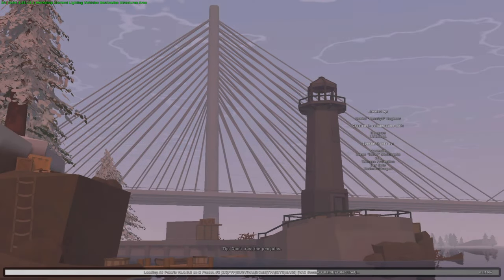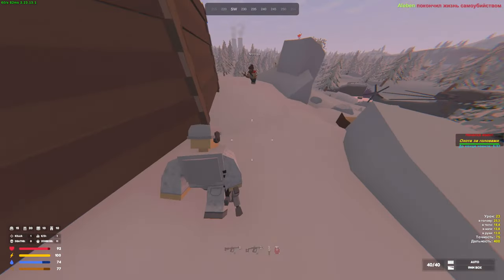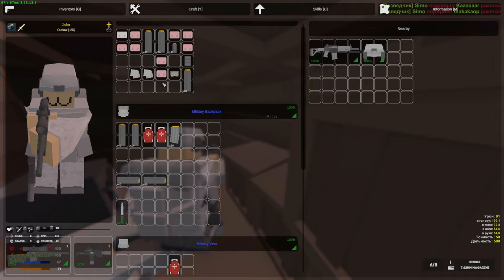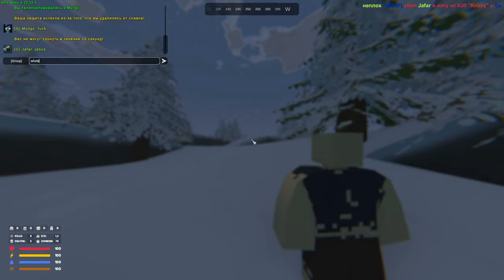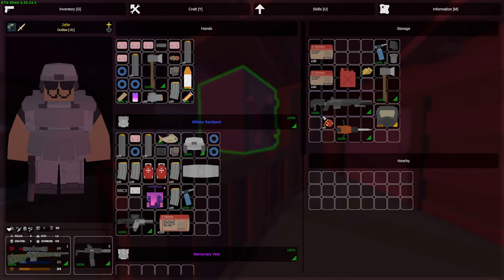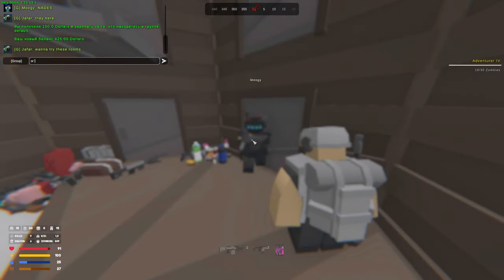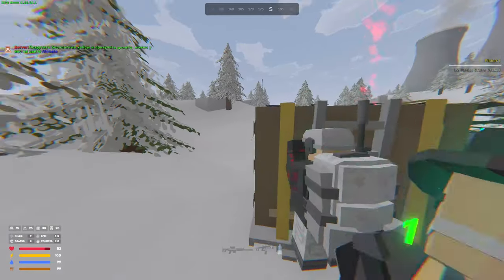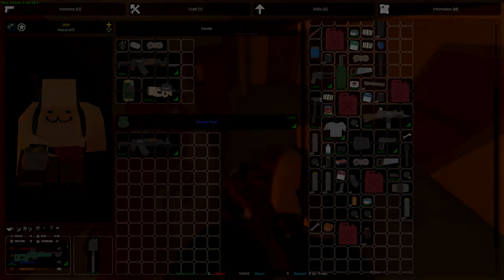The Most Intense Polaris Domination in 8000 Hours (Unturned)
🎁 Win an Xbox Series X or PlayStation 5!